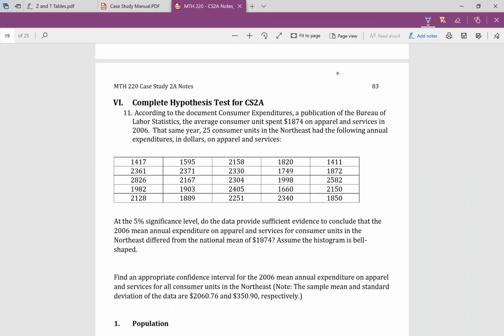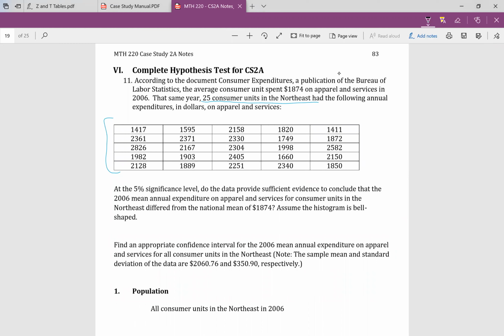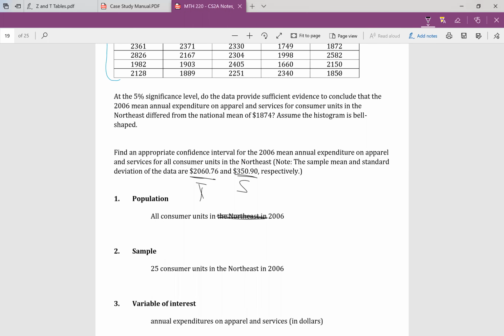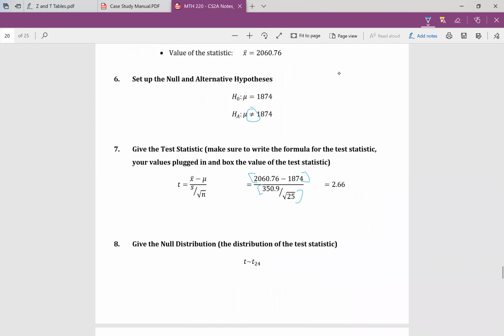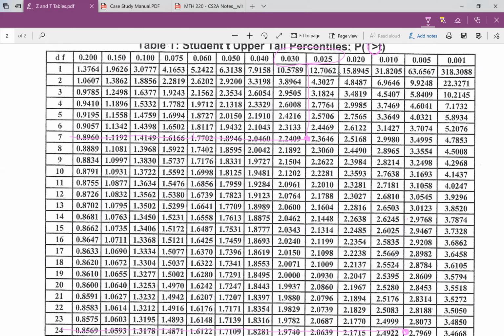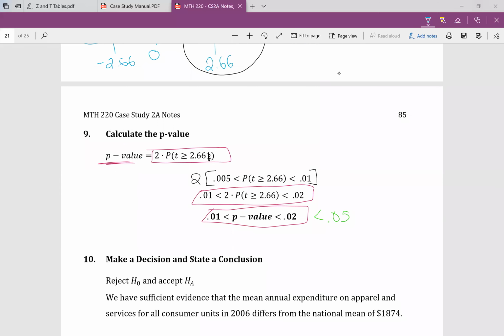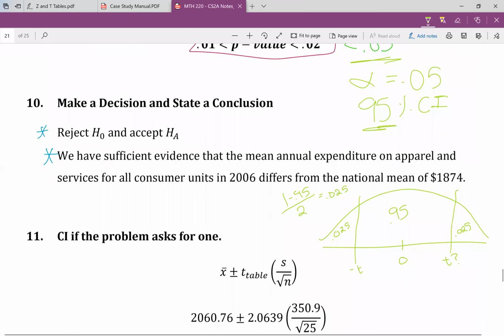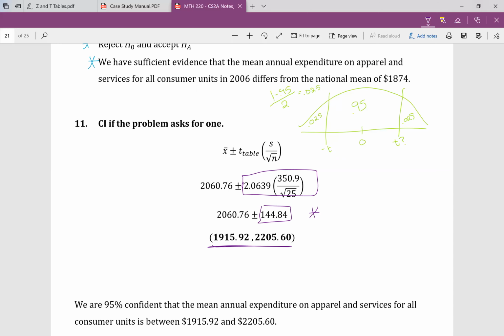CS2A Notes pt 6 - Complete hypothesis test for CS2A